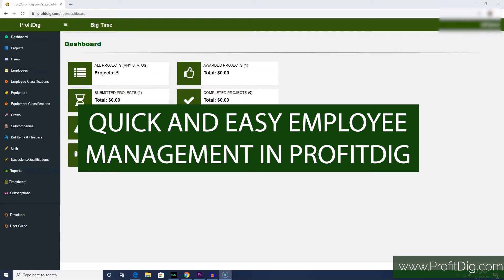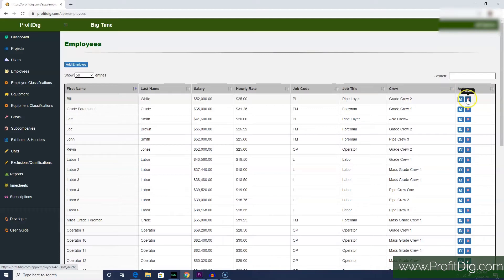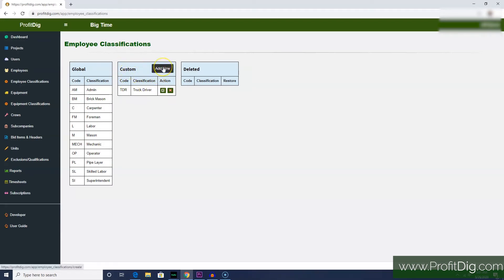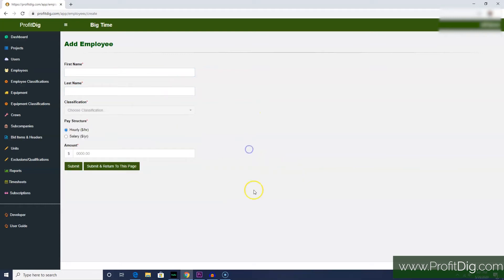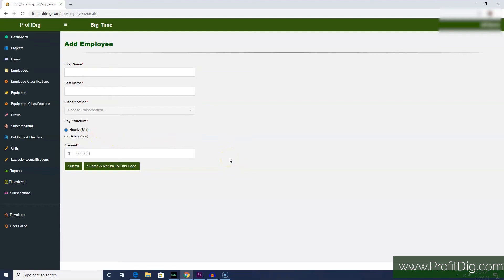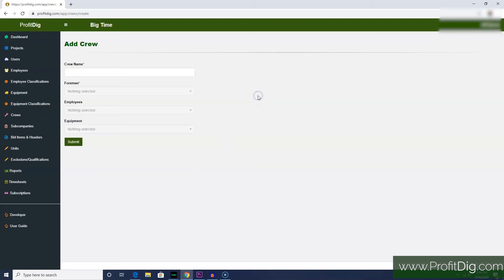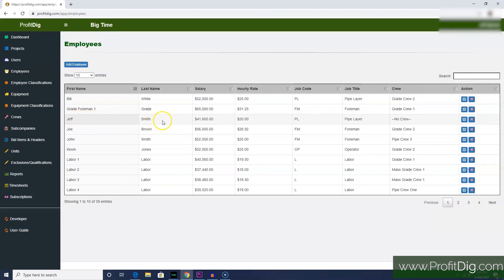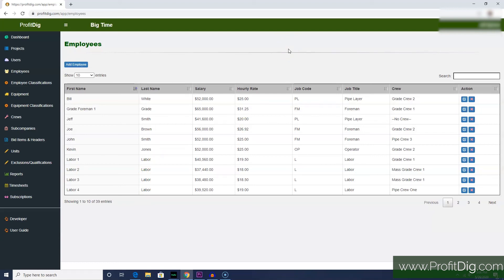Quick and Easy Employee Management in ProfitDig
- watch how easy it is to set up and manage employees in the ProfitDig system.

ProfitDig - easy, low cost construction job bidding and costing.